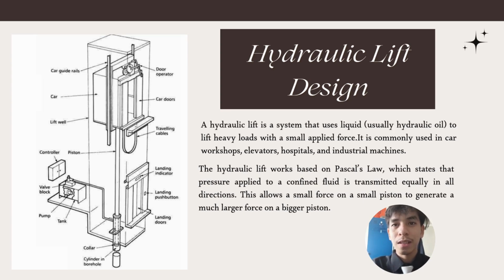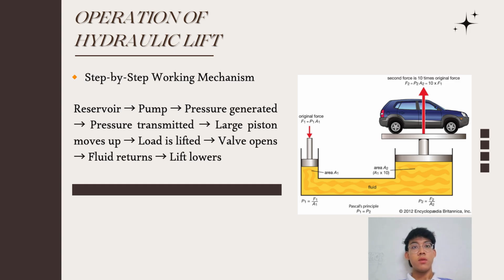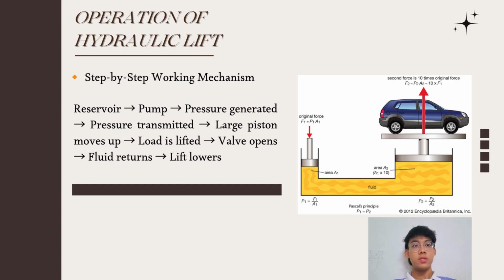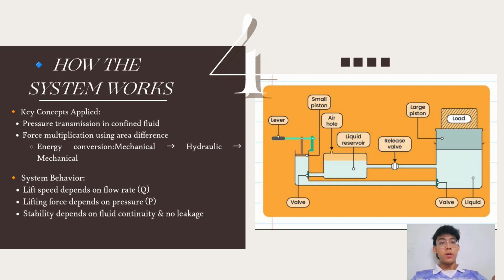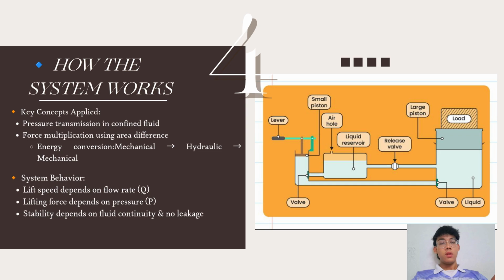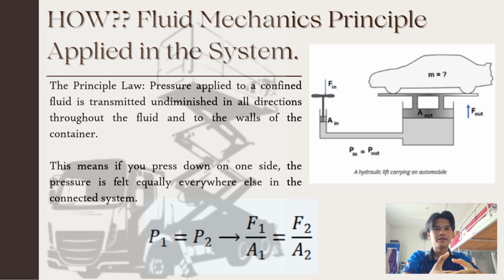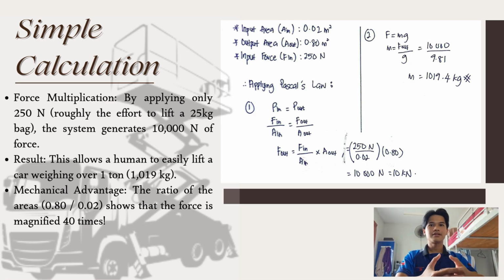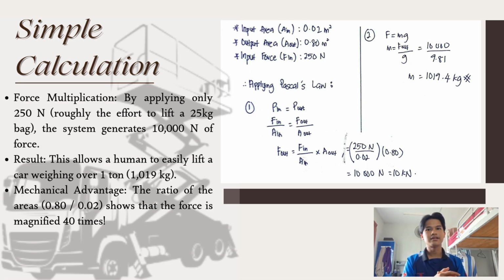Group 10 (PRESENTATIO) HYDRAULIC LIFT